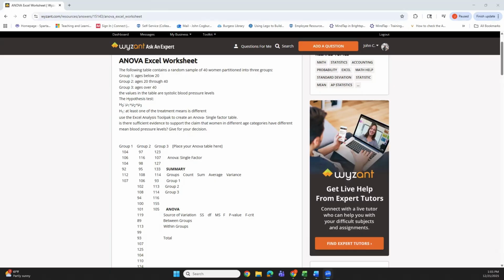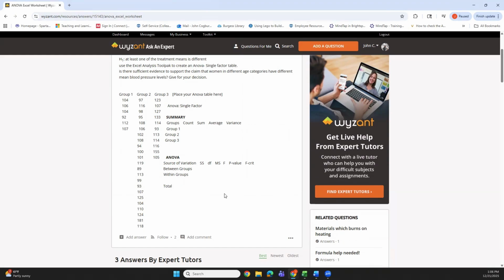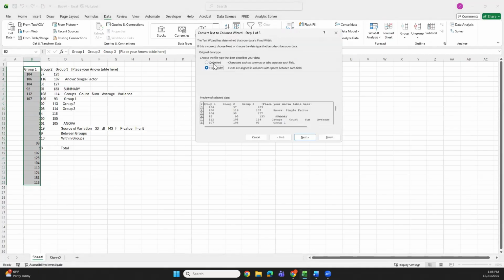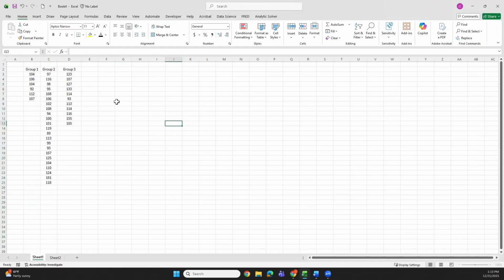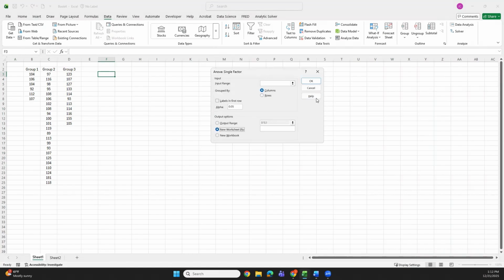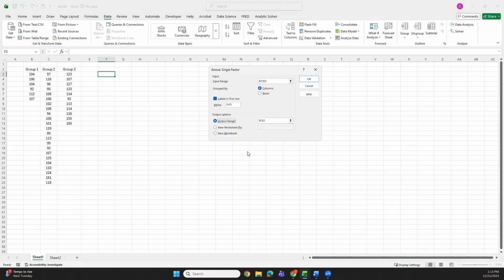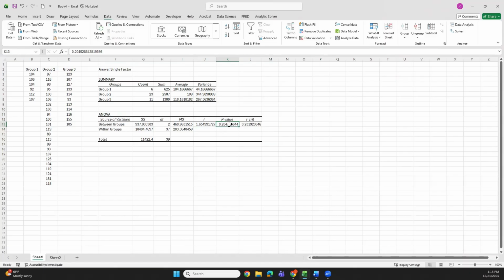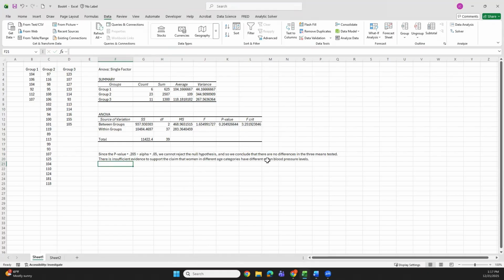Wyzant Tutor Spotlight: John C., 12/21/2025 14:28:47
Meet Wyzant tutor John C.
Business Professor Specializing in Statistics, Analytics & Excel